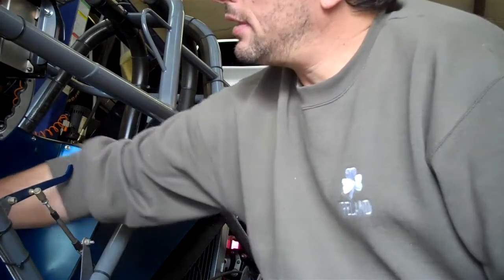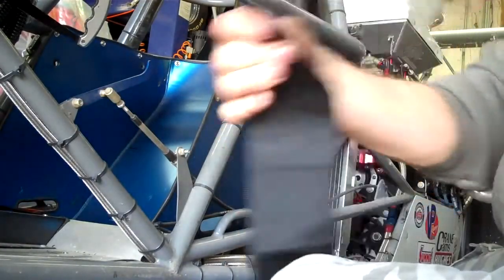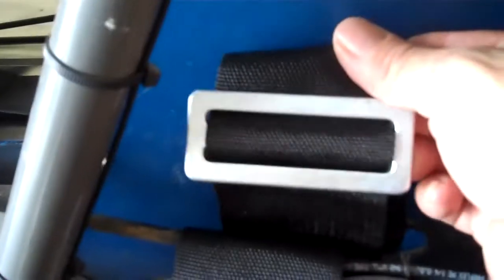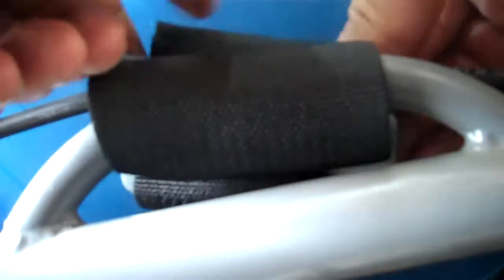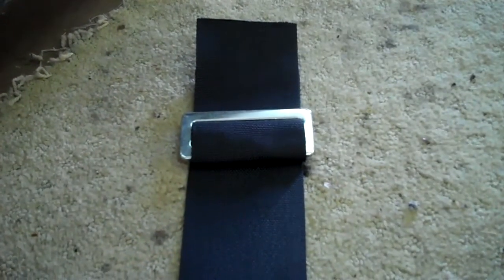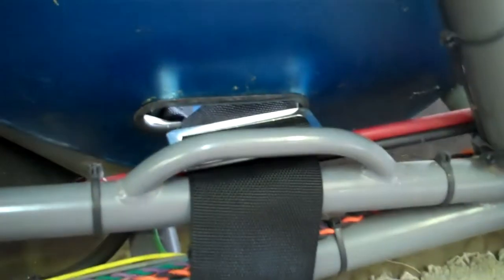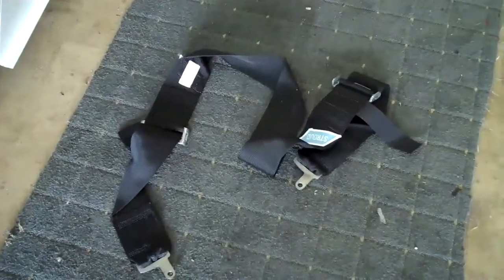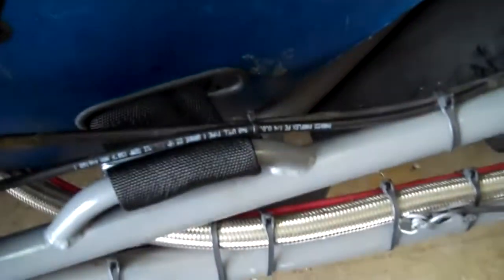How to Change Seatbelts in a Nitrousfitz Racing NHRA Drag Race Dragster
How to Video for the Demand Media Studios filmmaker application process.

Introduction

To compete in the NHRA drag racing series you need to have the right equipment. Safety equipment must be inspected and certified safe before being able to race. Seatbelts must be changed when their certification period expires. This video will show you  how to change seatbelts in an NHRA dragster so you can get through an NHRA tech inspection at the track.

Screwdriver
Certified seatbelts
Tie wraps
Dykes (wire cutters)

Step one

Remove the body panels that surround the driver's seat using a screwdriver to loosen the Dzus fittings. Get help handling the body panels to avoid damaging the exterior body paint.

Step two

Remove the old seatbelts by cutting the tie straps holding the loose strap end to the strap bracket(s). Pull the old seatbets out of the car.

Step three

Remove the bracket that the seat belt comes with and run the loose seatbelt end through the bracket. The strap should be pushed up from underneath the bracket, over the center bar and back out the bottom of the bracket to begin.

Step four

Run the loose seatbelt end and bracket under the driver's seat and tighten the strap to the seatbelt bar by wrapping the loosen end around the bar and then back through the seatbelt bracket.

Step five

Move the seat belt bracket so it is as close to the bra that holds in it place before wrapping the bracket and any loose strap down with tie wraps.

Step six

Repeat the process for both side belts. Run the loose end through the bracket first and then wrap the seatbelt bar with the loose end and then run that end back through the seatbelt bracket. Adjust the bracket so it lies close to the seatbelt bar that hold the seatbelt in place and wrap the bracket with tie wraps to secure the seat belts loose end after being run through the seatbelt bracket.

Step seven

Push one end of the shoulder straps through the top hole in the driver's seat and around the seatbelt bar behind the driver's seat. Push that end now out the hole in the top of the driver's seat and adjust the length of the strap so that the center of the shoulder straps wrap around the seatbelt bar behind the driver's seat.

Step eight

Assemble the driver's seat and replace the body panels using a screwdriver.

Tips

Check the date on the seatbelts to be sure the certification is still good. Do not wrap the seatbelts around any sharp objects or where they will be damaged during use as they rub against other parts of the dragster.

Warning

You must have certified seatbelts according to the speed you plan to compete at. Not all seatbelts are made the same and not all drag racing requires these types of belts.

I am looking into what causes the events of the day.

The Sun rises two days early in Greenland

French radiation monitoring: (thanks to youtube user: RehKurts ! )

The best way to know the information and to feel secure is to research more of the right information to help you through the changes in Earth science, Astronomy of the Day and galactic alignments that create events here on Earth.